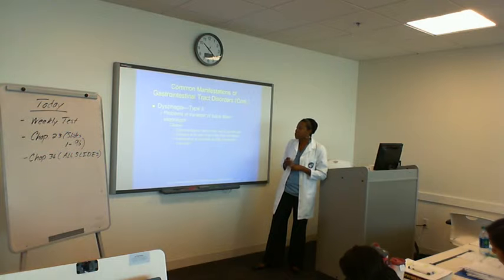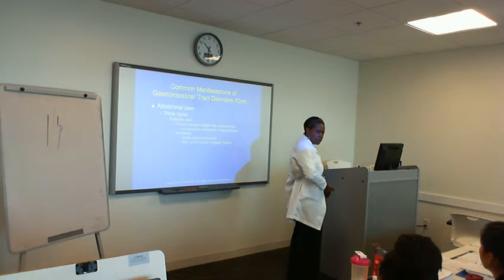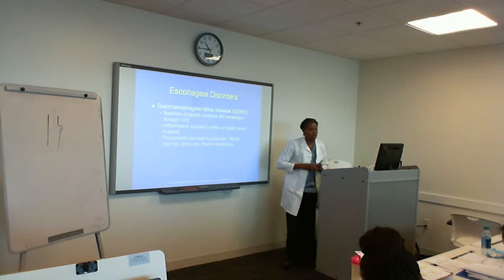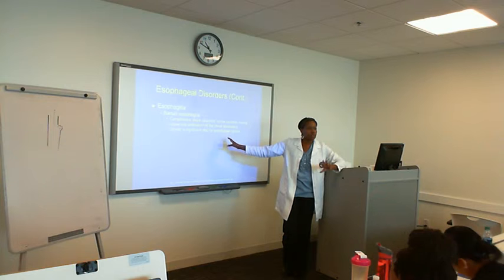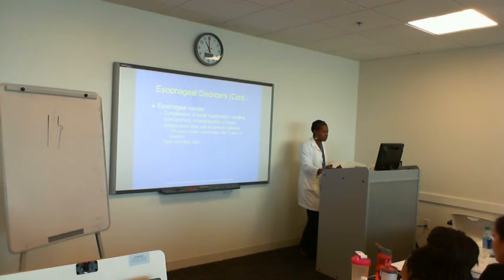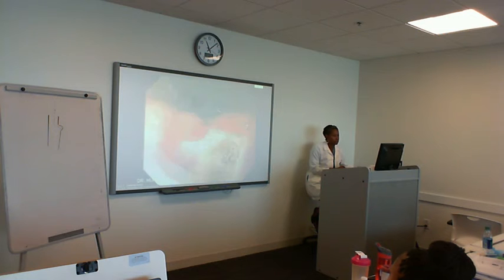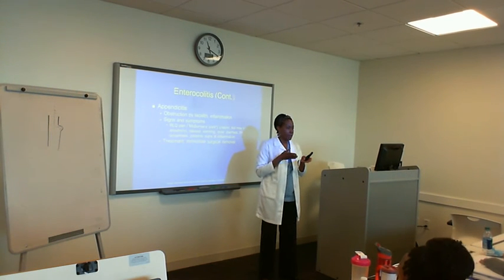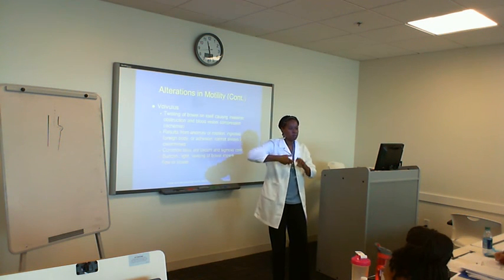Lesson 3 of 3 - Pathophysiology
Class: Pathophysiology
Lecture: chapter 23 restrictive pulmonary disorders and chapter 36 gastrointestinal disorders by Tashea Hilliard
WCUONT - 10/03/2013